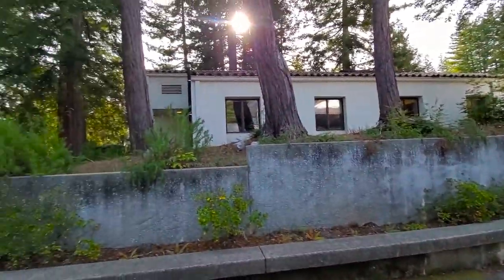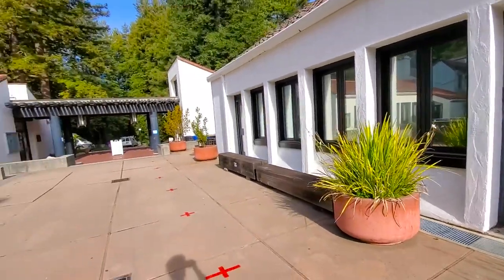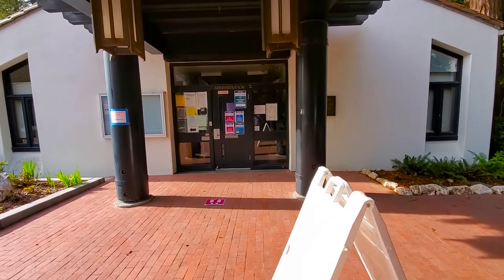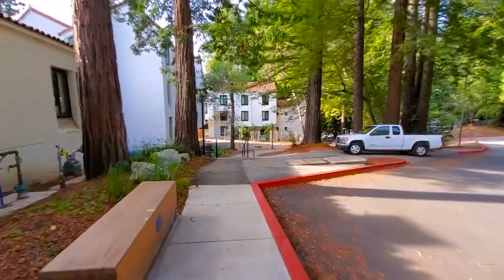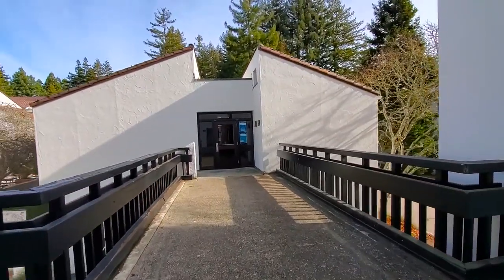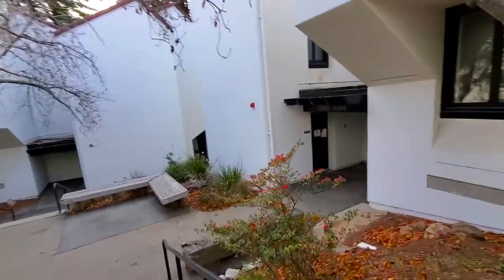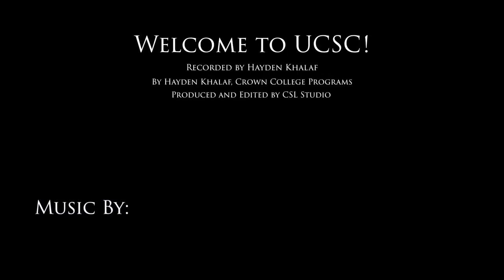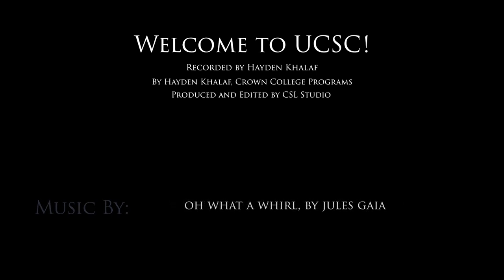Crown College, UCSC Virtual Tour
Join Hayden Khalaf, Crown College Programs Assistant, on a colorful and informative tour through Crown College of the Crown-Merrill College pair. Enjoy the beautiful artwork, impressive architecture, and impressive natural landscape!